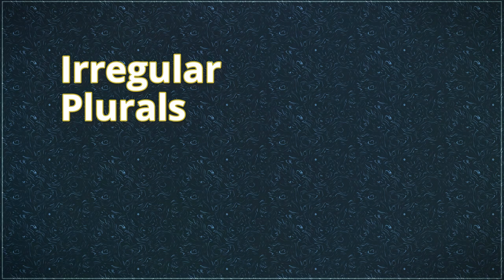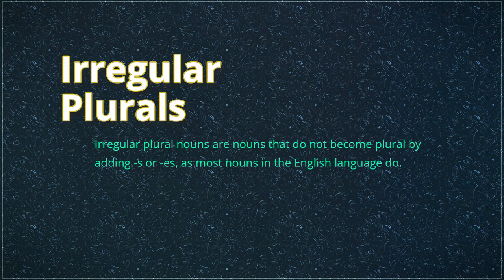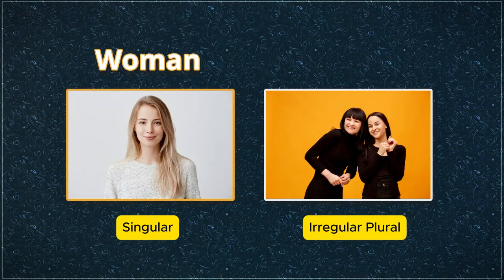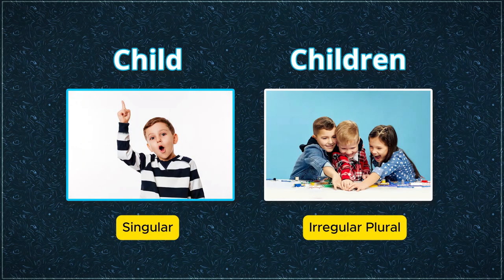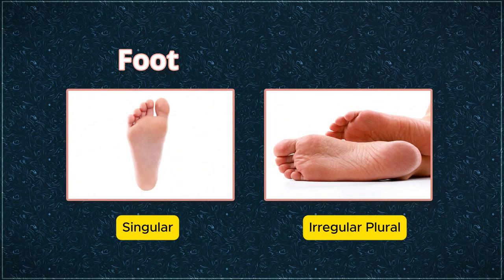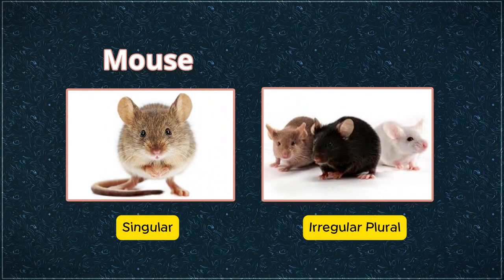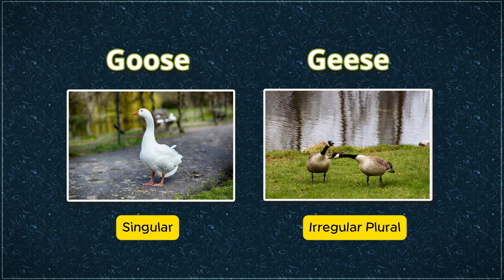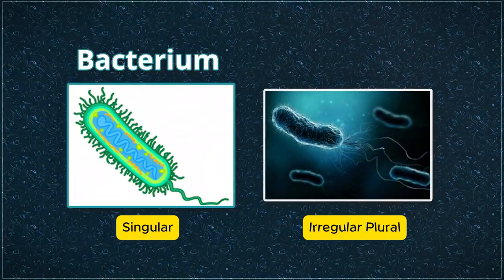Irregular Plurals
What are irregular plurals?
Here is the definition with some examples.